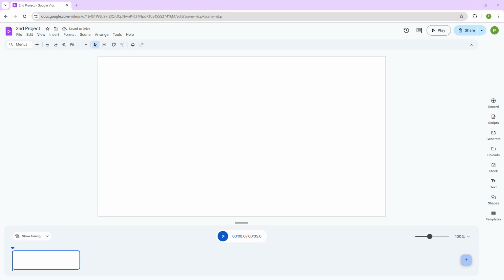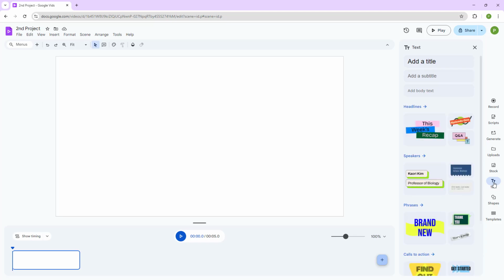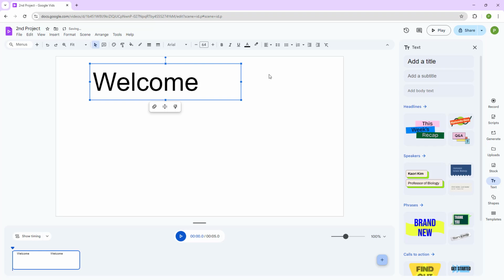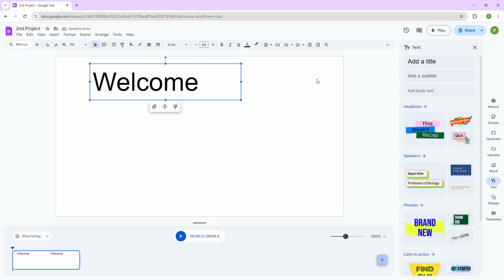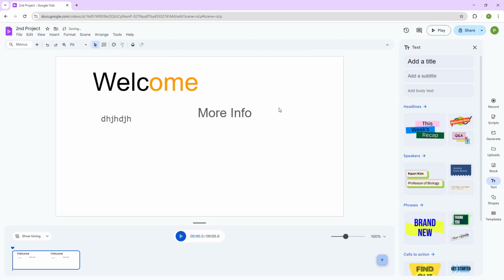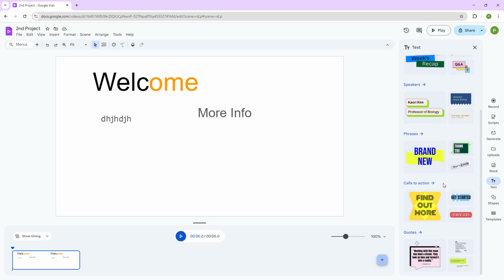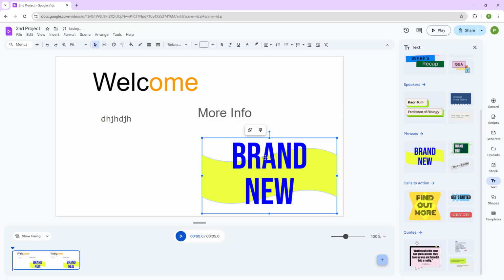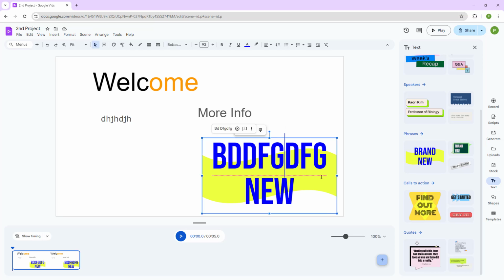Google Vids - Lesson 10 - Adding Titles and Headlines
In this tutorial, we will be discussing about Adding Titles and Headlines in Google Vids, including accessing the latest features and ensuring you're using the most current version available in your Google Workspace account.